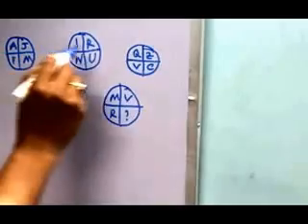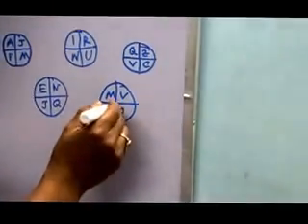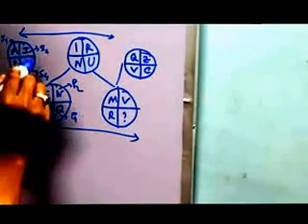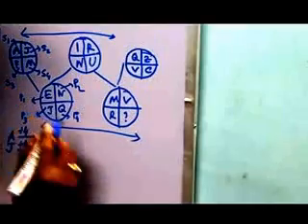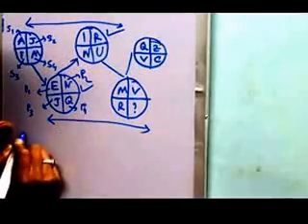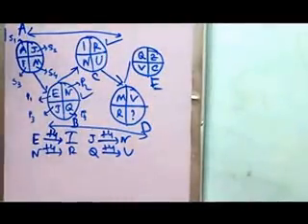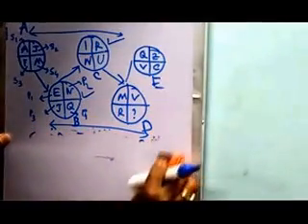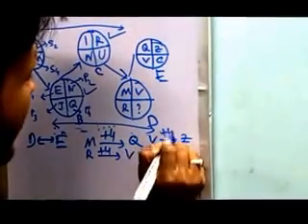Letter Puzzles Solving Tricks and Solutions For Competitive Exams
- Learn to solve a typical puzzles where only letters are put in circular pattern - placed diagonally. Keeping the relational logic in sense, you need to find the suitable missing letter to be replaced with the question (?) mark.

If you are looking for upcoming competitive exams in different Government sectors like IAS, UPSC, SSC, PSC, CDS, LIC, also in various corporate sectors, then you need to learn the tricks to solve the puzzles and practice hard for success.